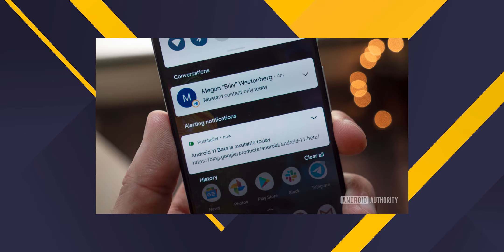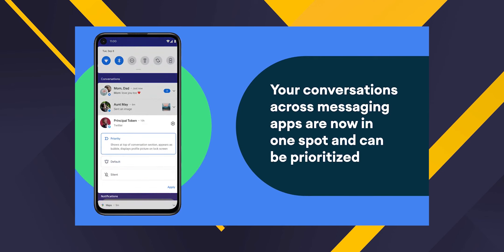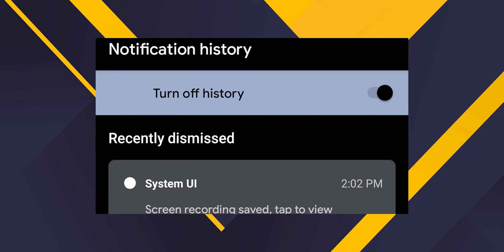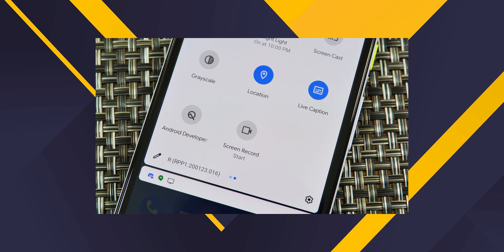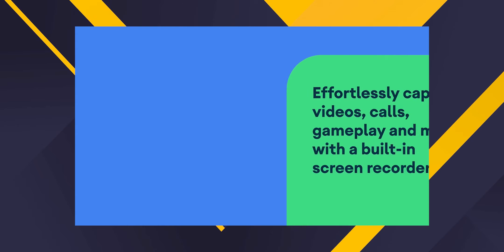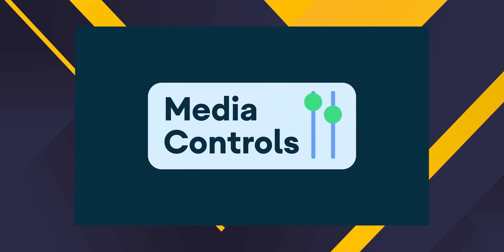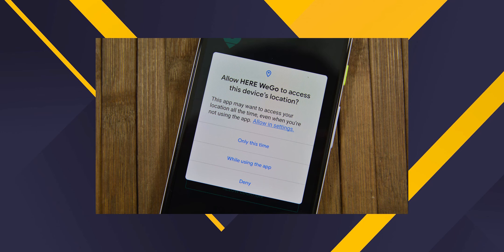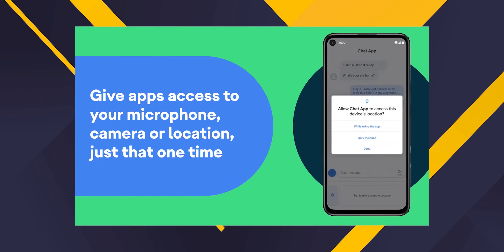ANDROID 11 NEW FEATURES IN MALAYALAM 🔥 || മികച്ച അപ്ഡേഷൻ ആയി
In this video i am explaining about the new features of android 11  and its upgrades

➤ CAMERA - REDMI NOTE 9 PRO
 ➤ LAPTOP_ASUS NOTEBOOK 15